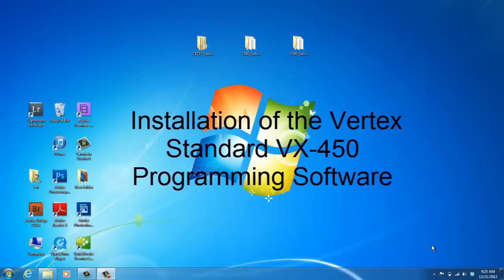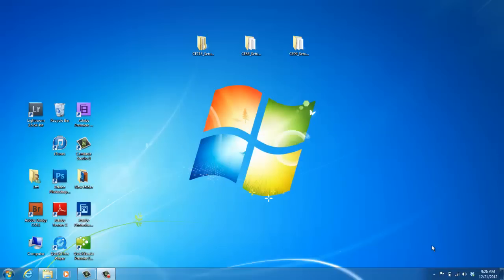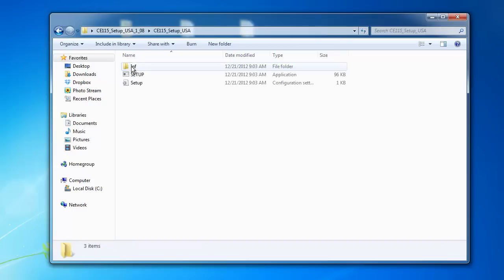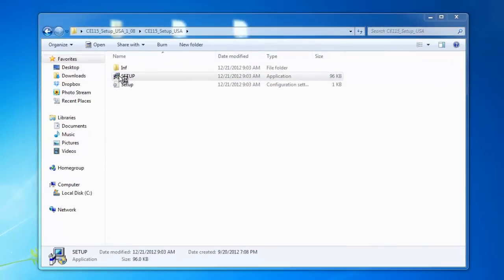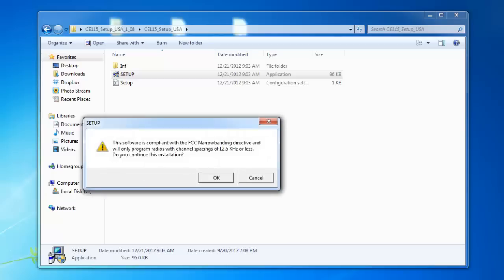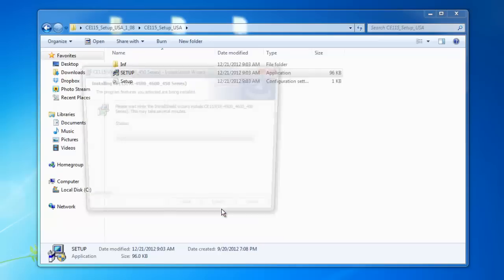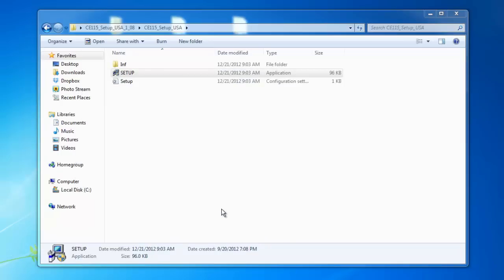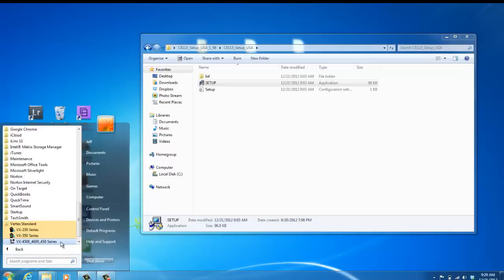Vertex Standard VX-450 Programming Software Installation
This video takes you through the installation of This video take you through the installation of the Vertex Standard VX-450 programming software.